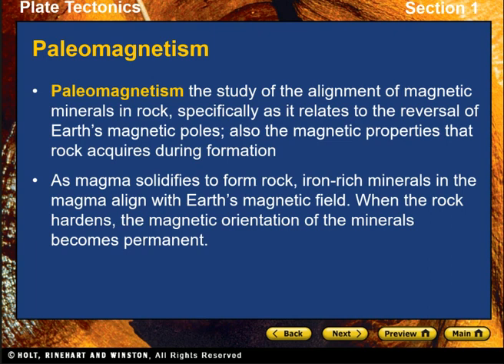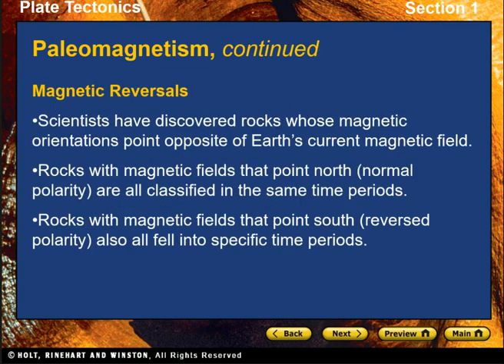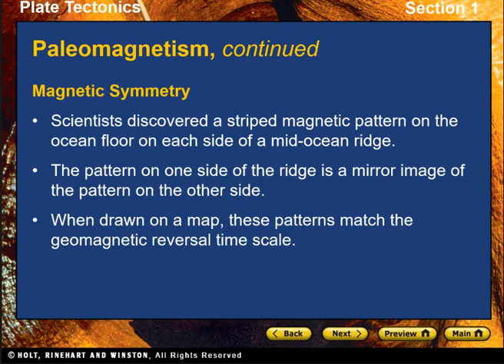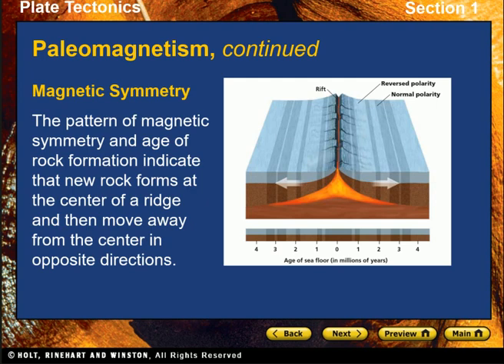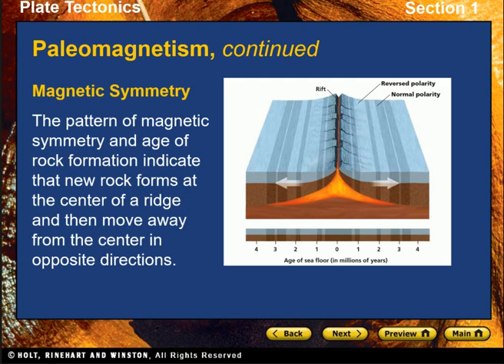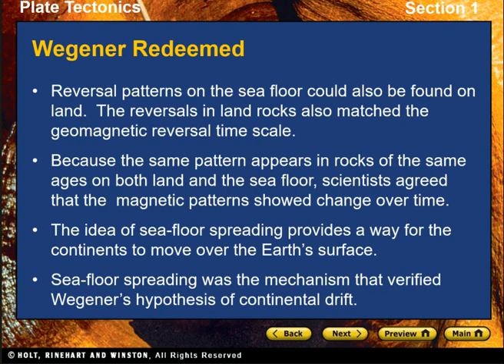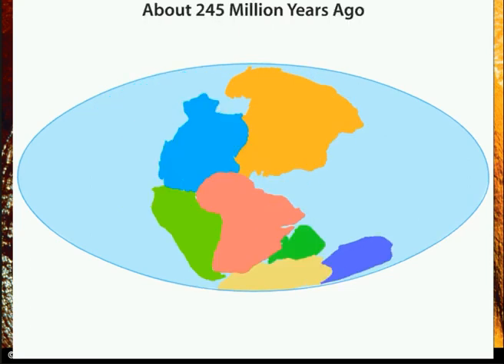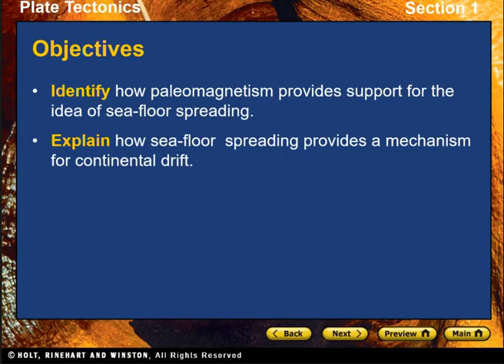ES Ch 10.1.3-4